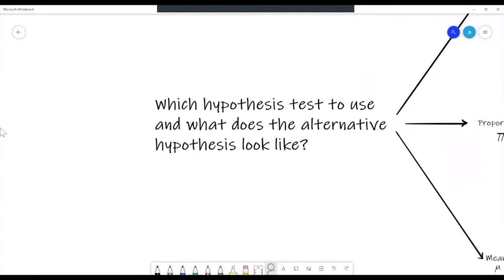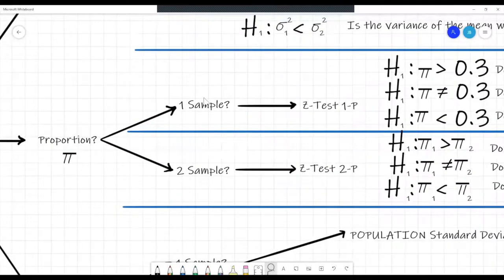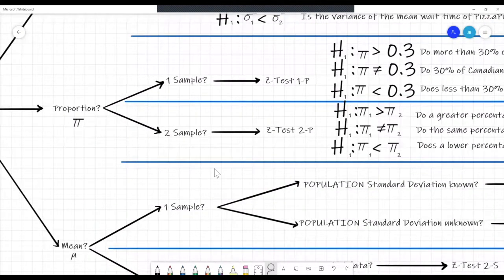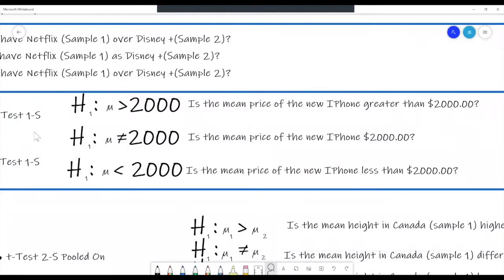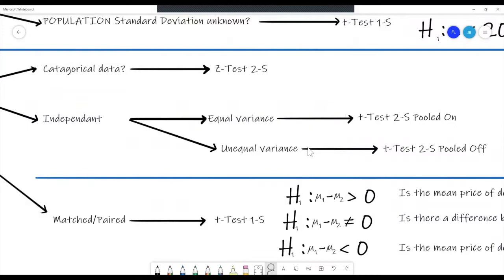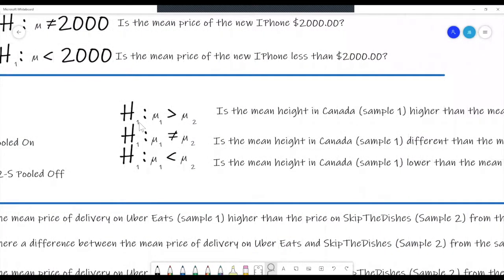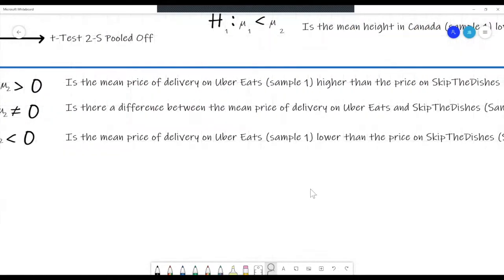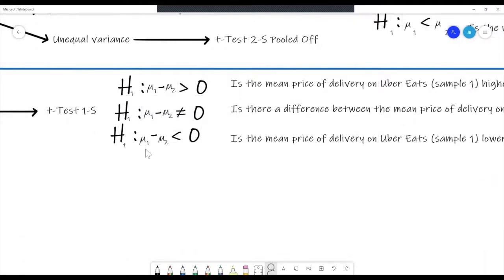QMS210 - Hypothesis Testing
Description: This video will provide an overview of Hypothesis testing, which will discuss the different types of hypothesis testing and the variation between them.

- Content is based on the following textbook:

Levine, D., Szabat, K., & Stephan, D. (2020). Business Statistics, Fifteenth Custom Edition for Ryerson University Ted Rogers School of Management. (15th ed.) Pearson.

Links:
ASC Youtube: TMU Connected Learning